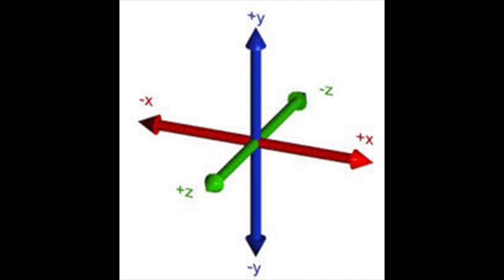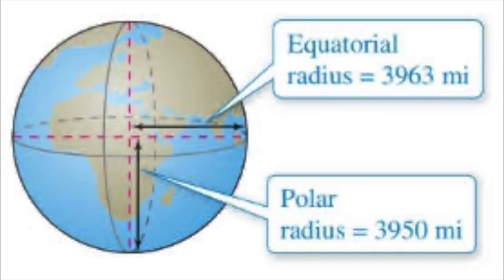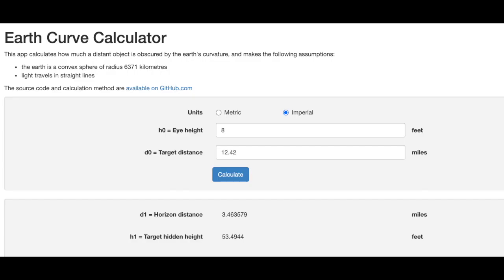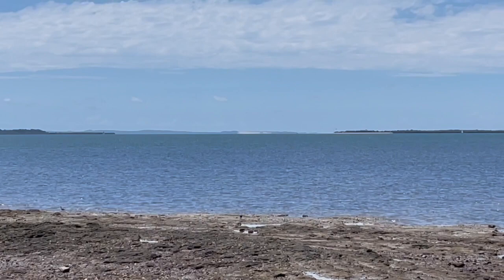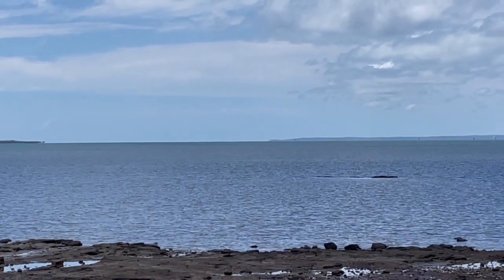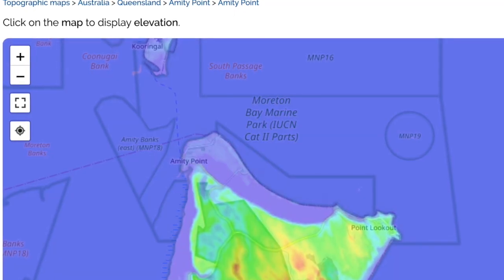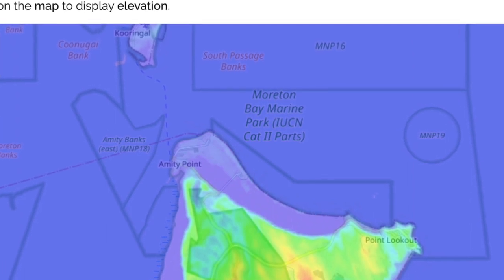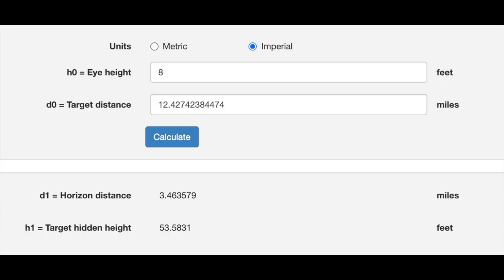Go Ea-Z-y on the Flat Earth